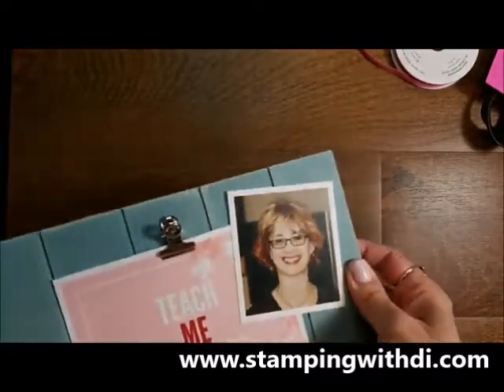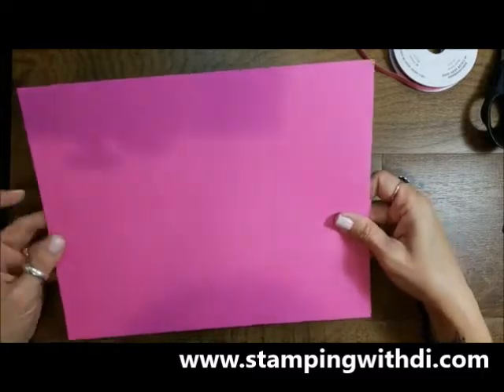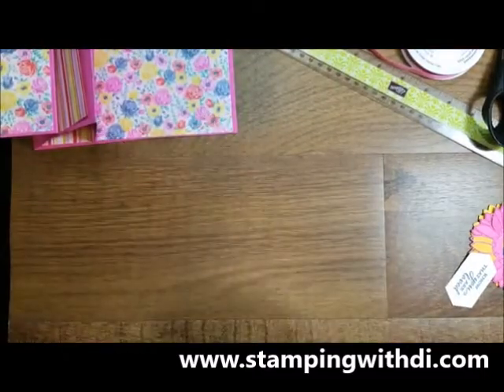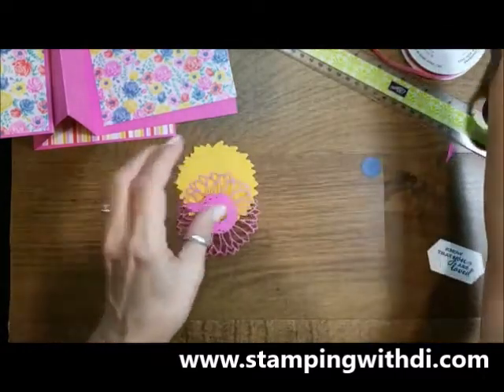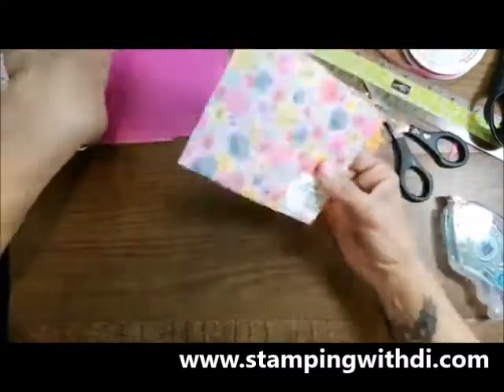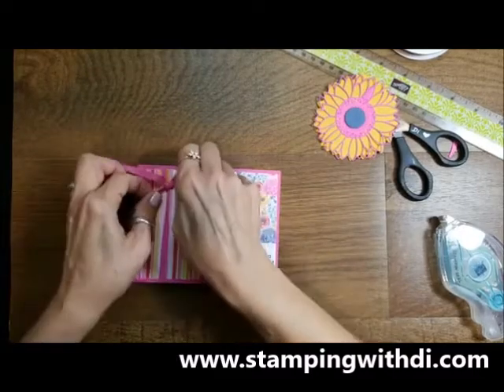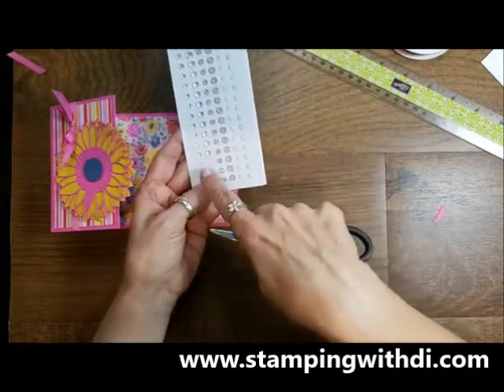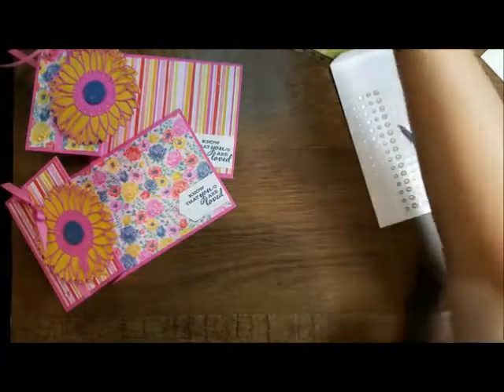Teach Me Tuesdays Episode 40 - Cute Z Fold Card - Stampin' Up! Flowers for Every Season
Please enjoy my FaceBook Live Replay. I love making z-fold cards.
Supplies:
Flowers For Every Season 6" X 6" (15.2 X 15.2 Cm) Designer Series Paper [152486] - Price: $11.50
Magenta Madness 1/4" (6.4 Mm) 2020–2022 In Color Ribbon [153623] - Price: $6.00